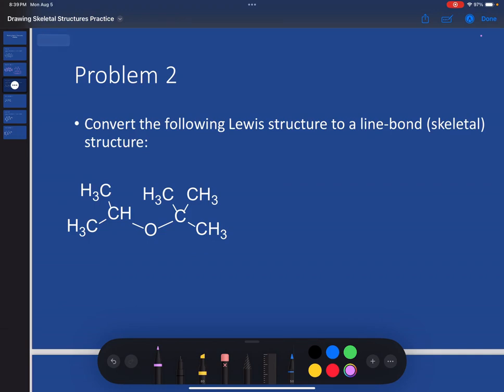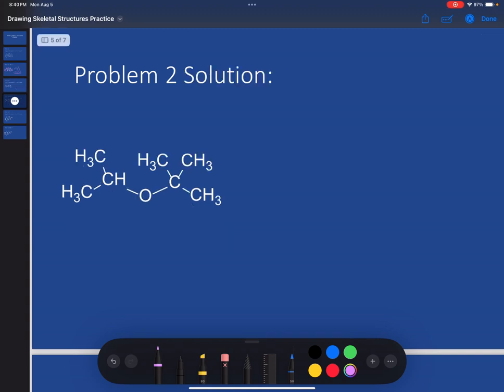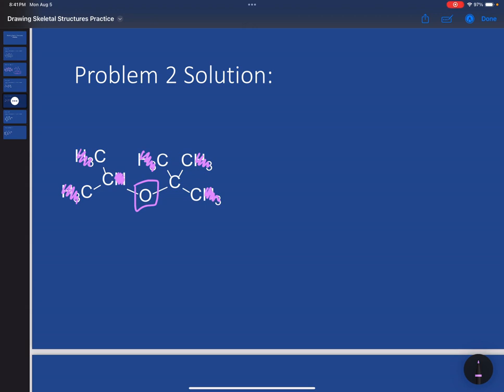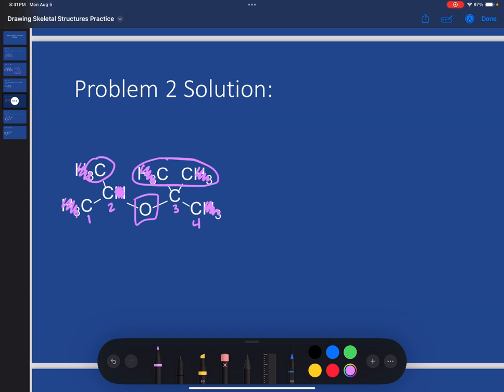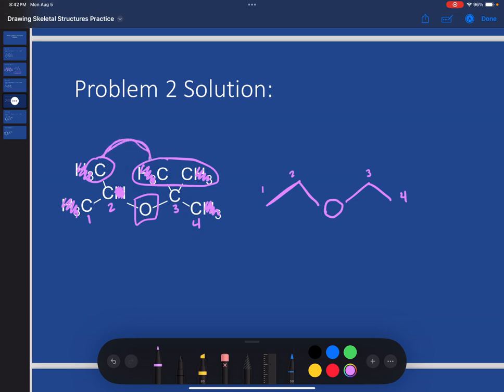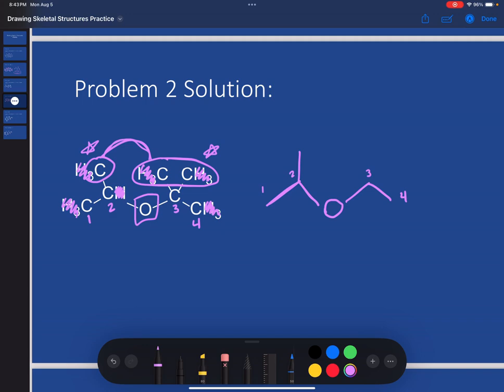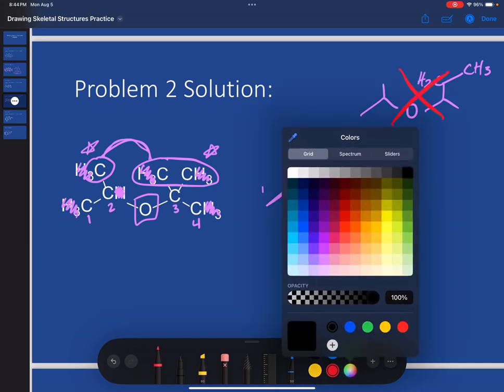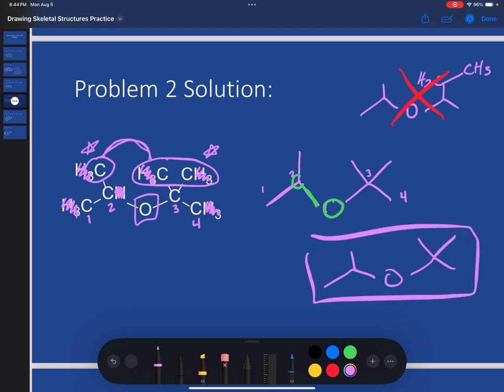Drawing Skeletal Structures Problem 2 Source